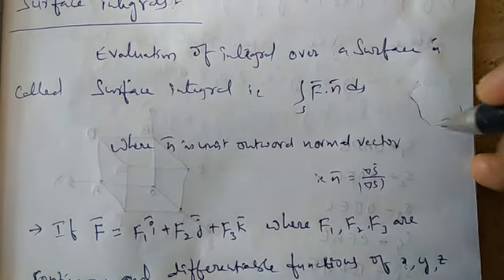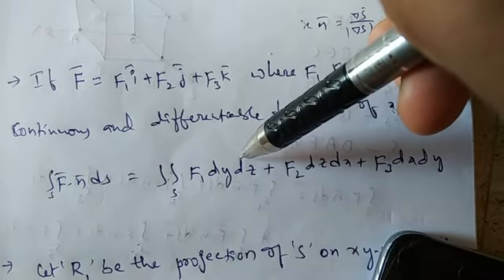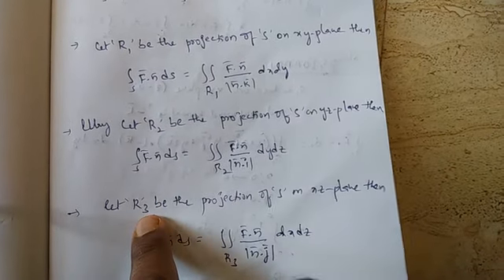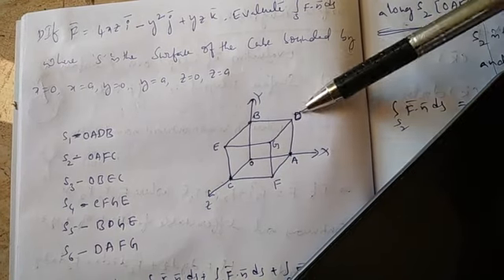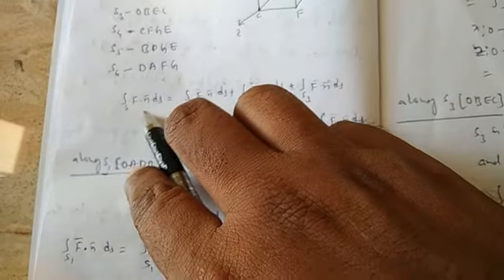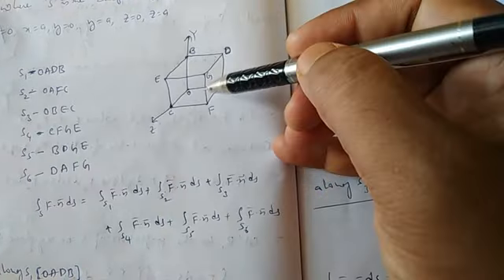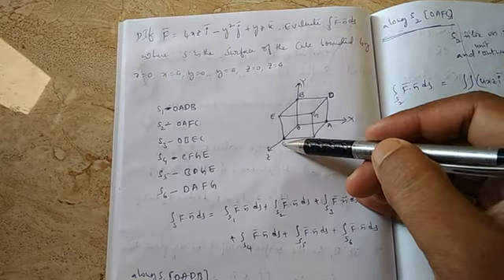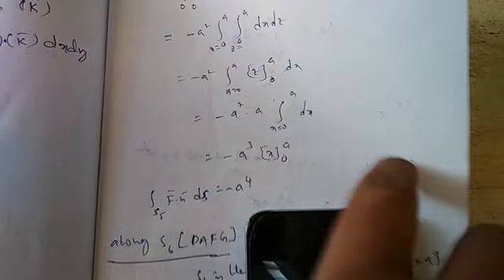3. Surface integration